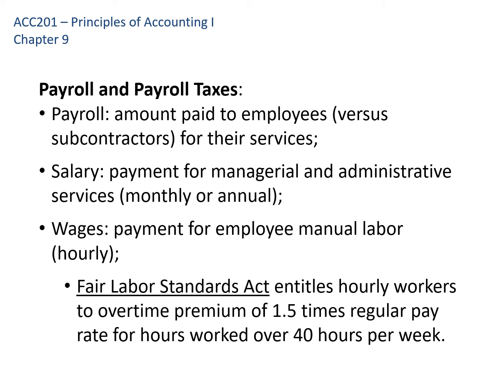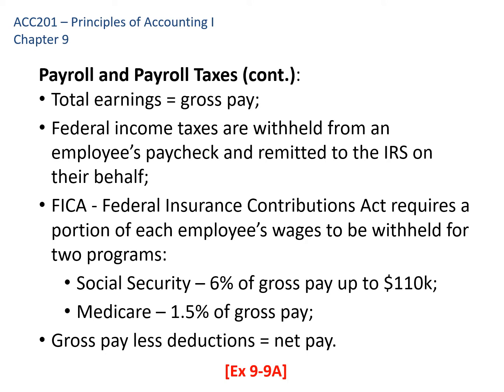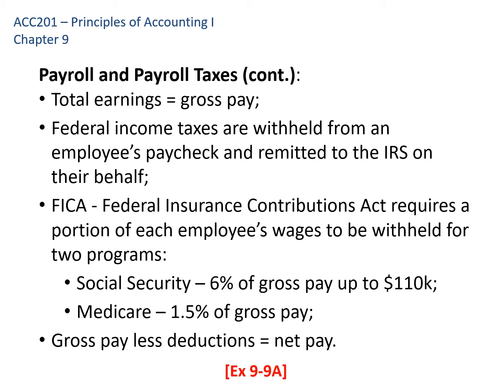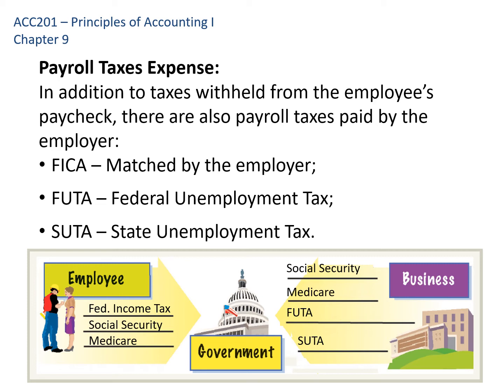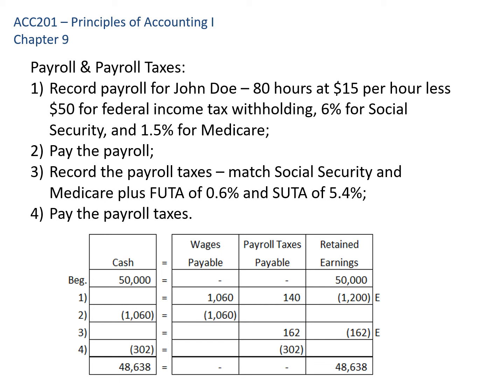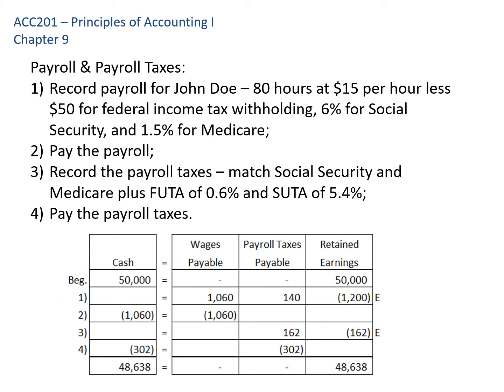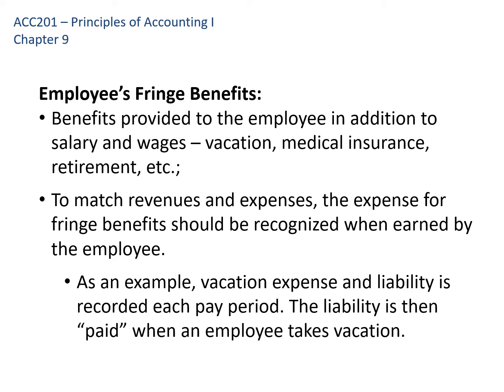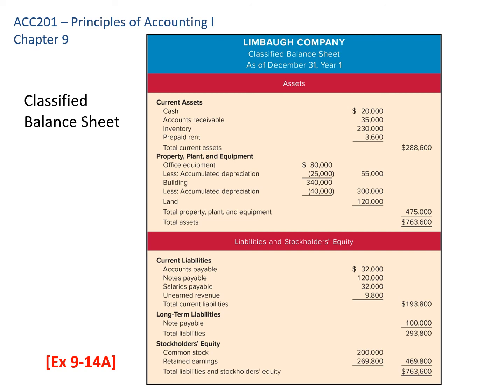Video Lecture Chapter 9 part 2